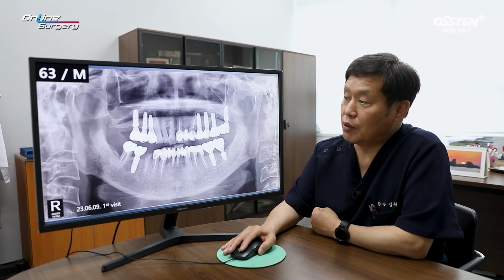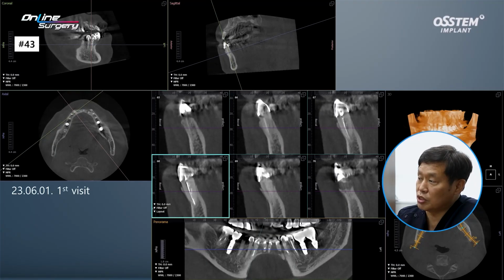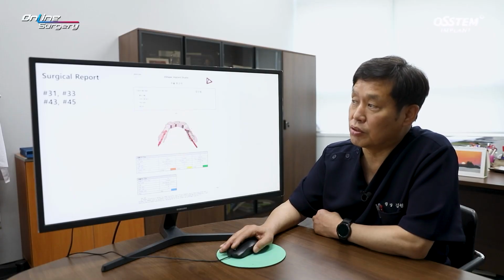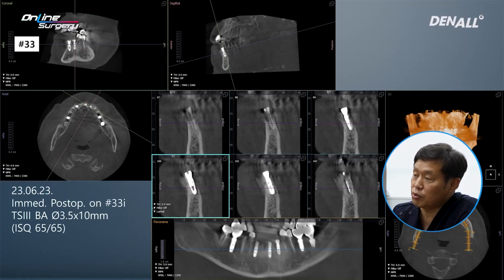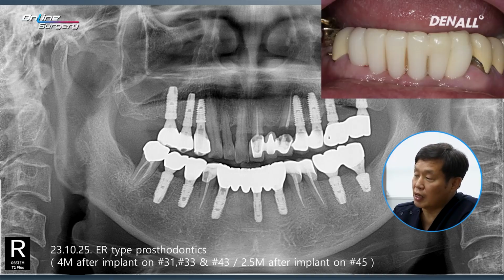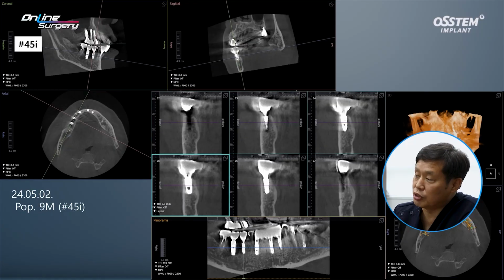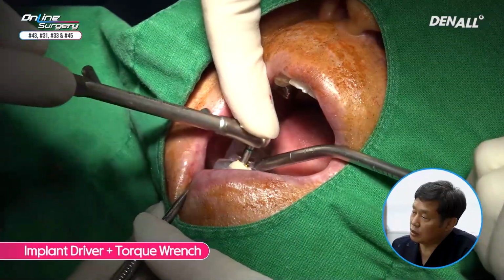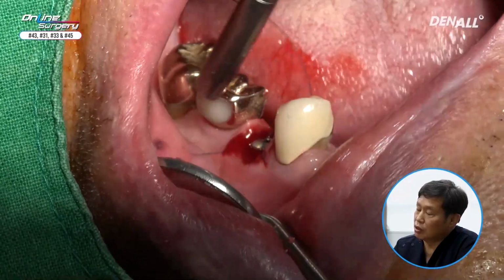[Online Surgery] Immediate implant & A Oss Collagen graft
Immediate implant & A-Oss Collagen graft using OneGuide & OneMS on lower anterior teeth

[TimeLine]
1) INTRO [00:00]
2) CASE PREVIEW & REVIEW [00:11]
3) SURGERY [09:19]